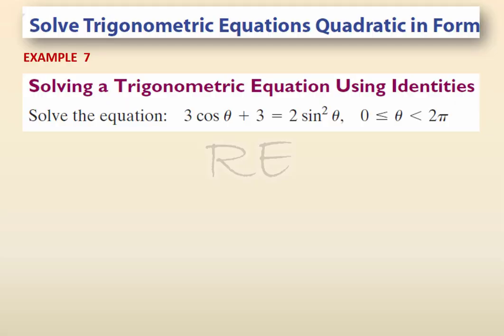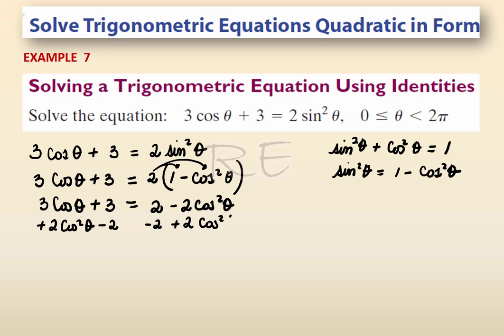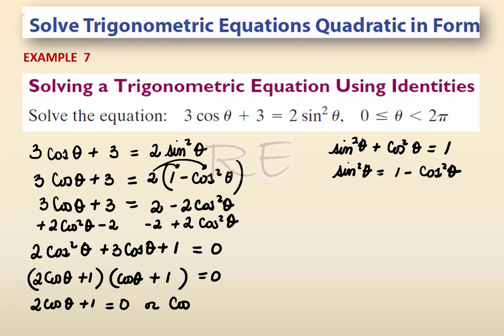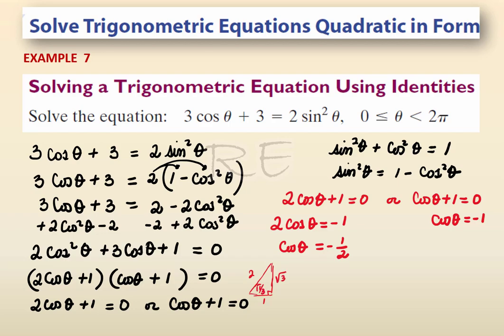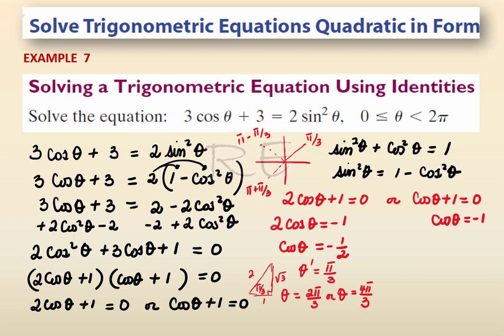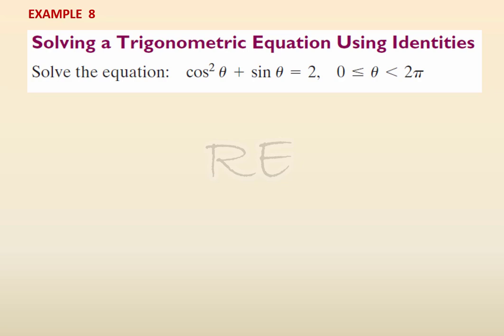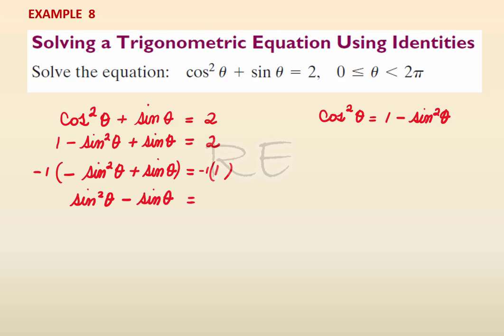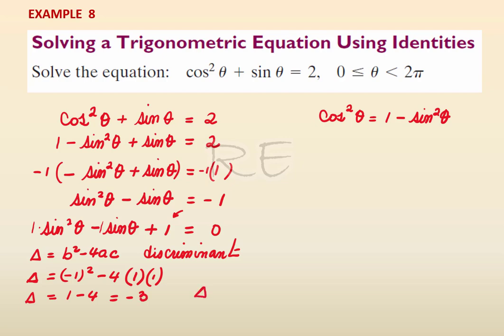How to solve Trig Equations Quadratic in Form - Math 10 Lesson 7.1b Trigonometric Equations Video 4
Trigonometric Equations Quadratic in Form